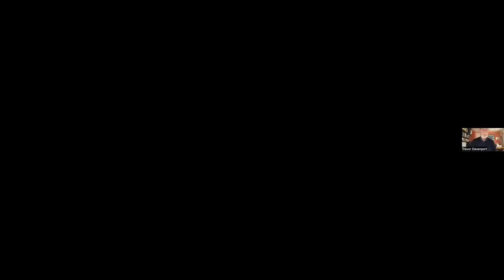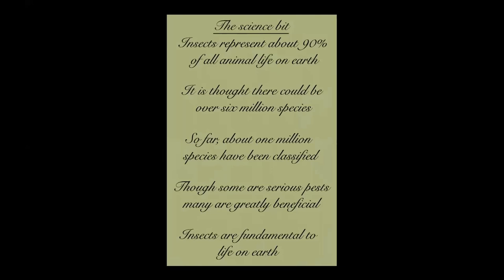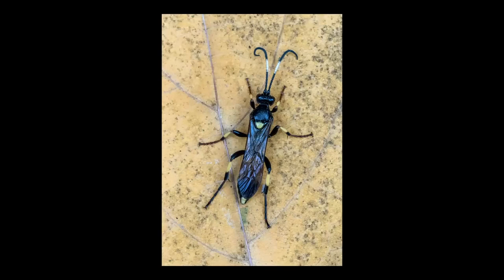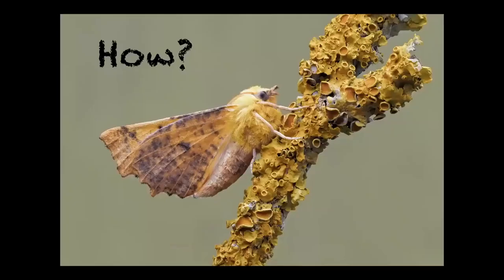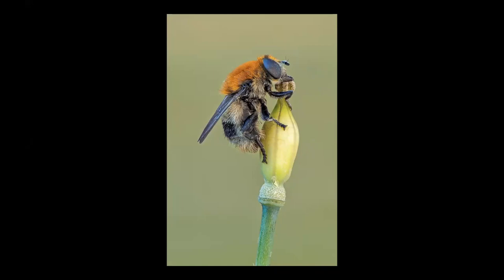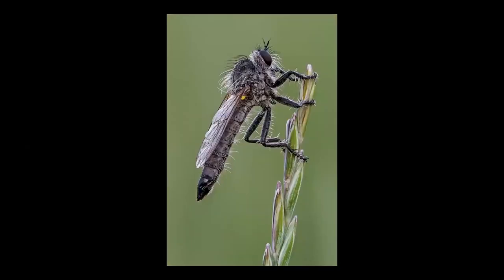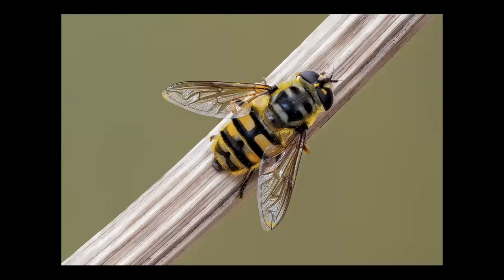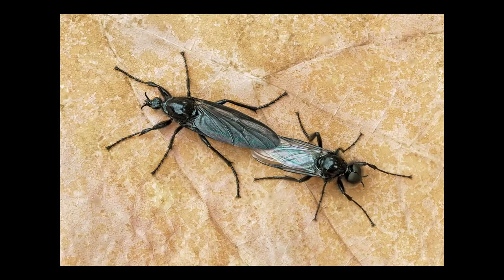Photographing Insects by Trevor Davenport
It was with deep sadness that we heard Trevor Davenport had died on the 4th January 2024, having only recently reached his 80th birthday. He was a first class photographer, with an international reputation. In honour of his memory we have decided to rename our annual photographic competition after him.

If you didn't meet Trevor yourself, here is an opportunity to learn from this remarkable man and we hope that the tales he tells here helps you to become a better butterfly and moth photographer. We are grateful to the Royal Photographic Society for the use of this presentation.